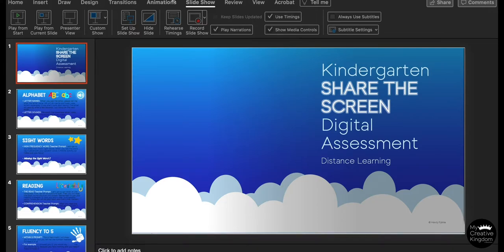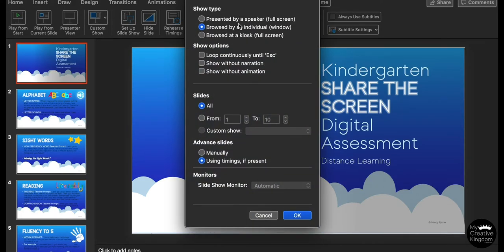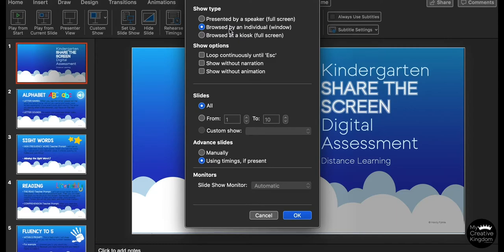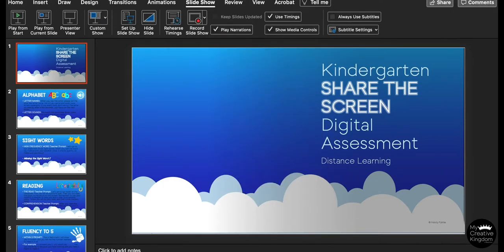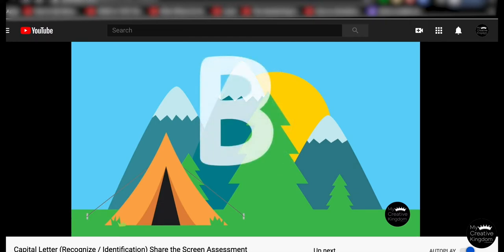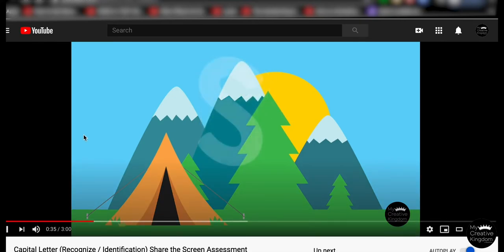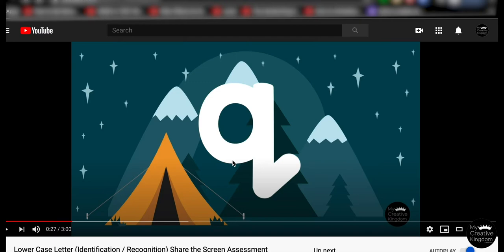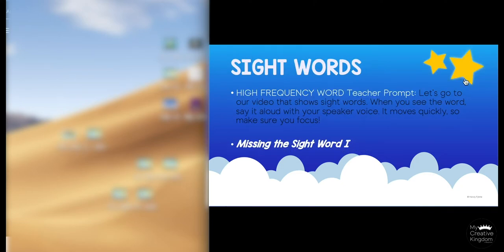How to Assess Kindergarten Online with Distance or Blended Learning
Find More @ MyCreativeKingdom.com